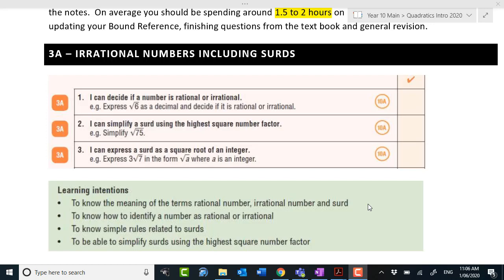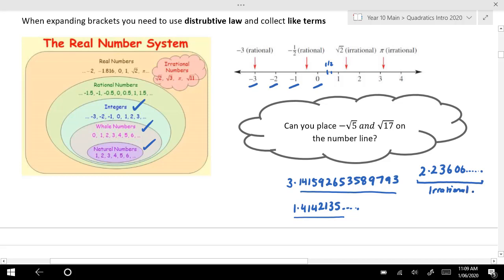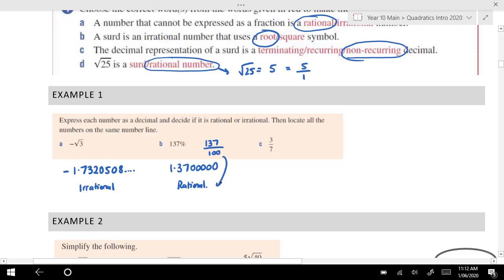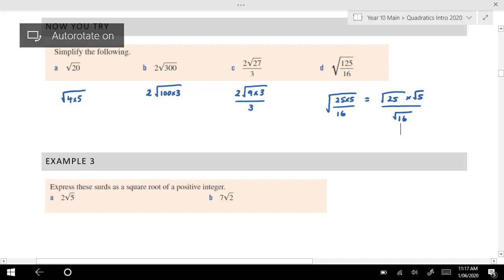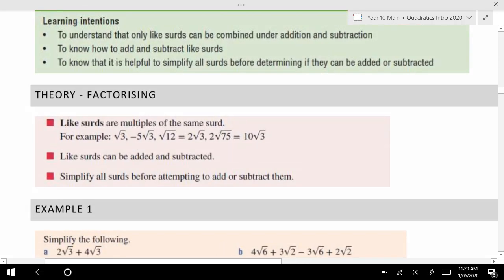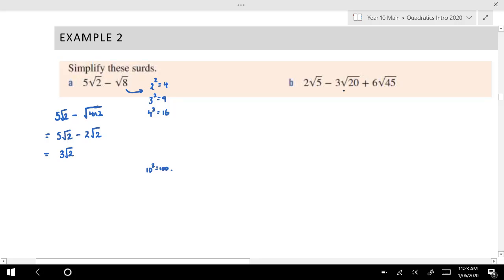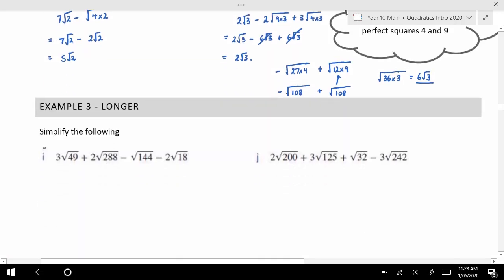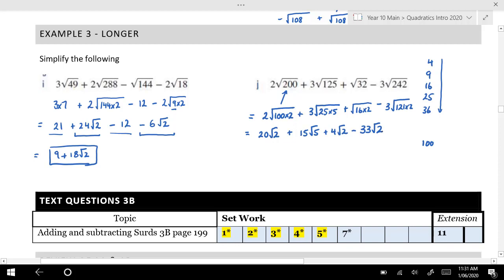Year 10 Main Maths 3A 3B Surds